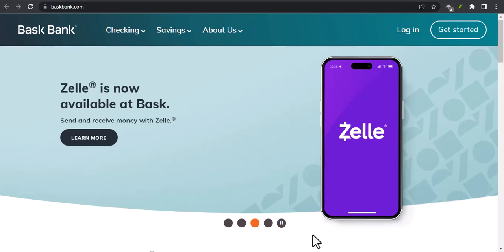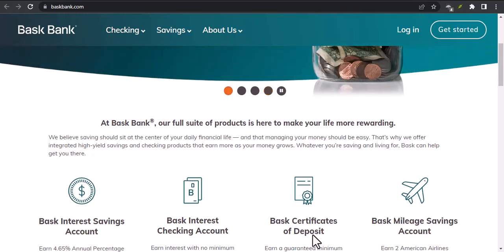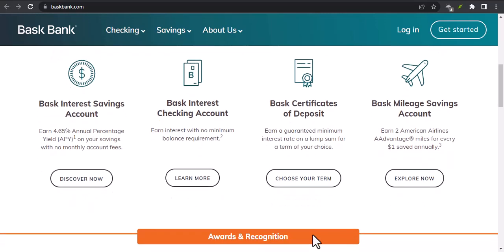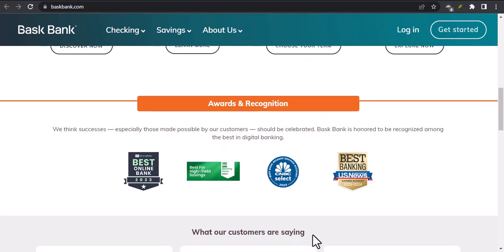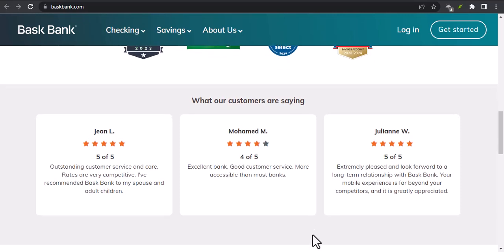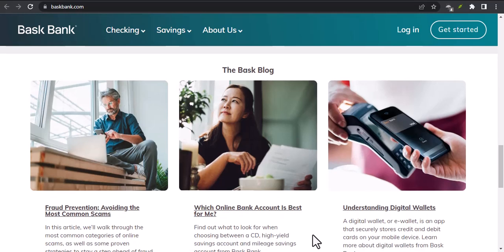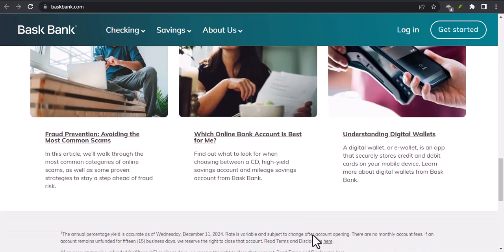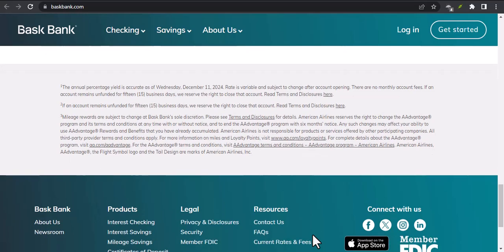How can I withdraw money from Bask bank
In this video we talk about How can I withdraw money from Bask bank